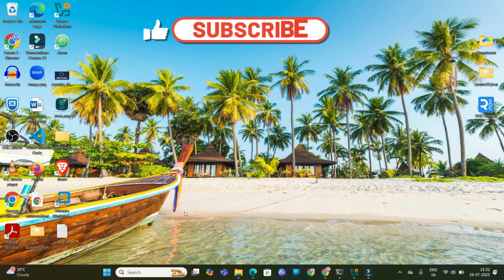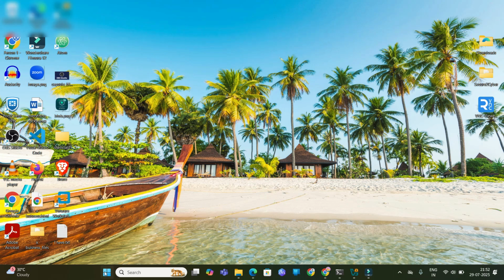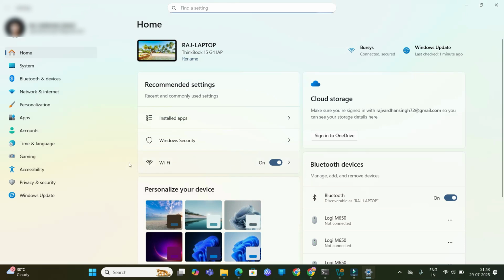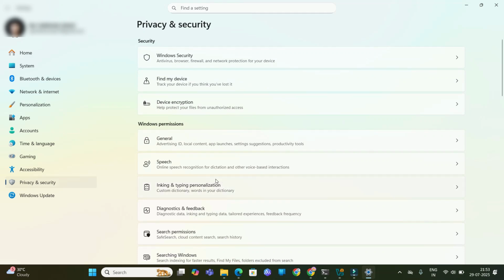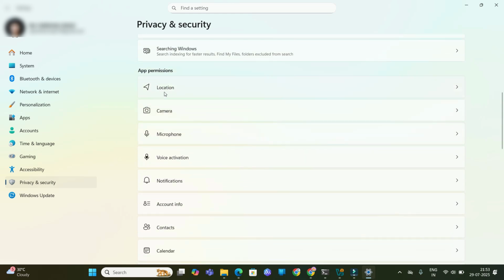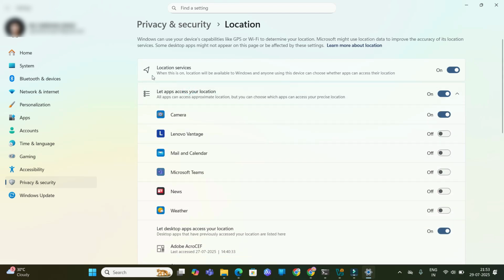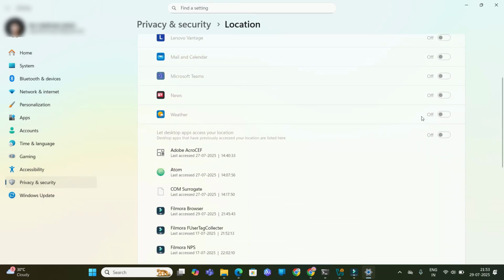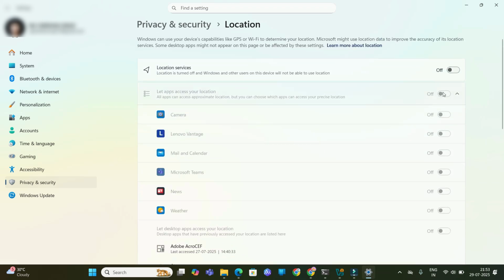How To Disable Location Tracking in Windows 10/11 | Protect Your Privacy | Secure 2 Cyber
📍 How To Disable Location Tracking in Windows 10/11 | Protect Your Privacy
📺 By Secure2Cyber

Worried about your PC tracking your location? In this simple tutorial, learn how to turn off location tracking in Windows 10 and Windows 11 to protect your privacy and take control of your data.

🧩 In This Video, You’ll Learn:

How to disable location tracking for your device

How to turn off location for specific apps

How to clear location history

Privacy tips for Windows users

💡 Ideal for anyone concerned about online privacy and personal data protection!